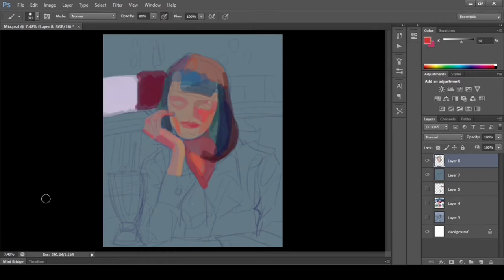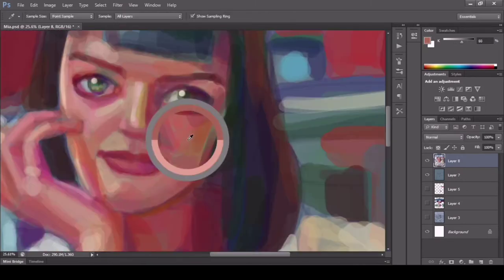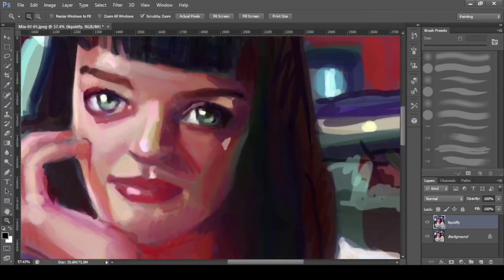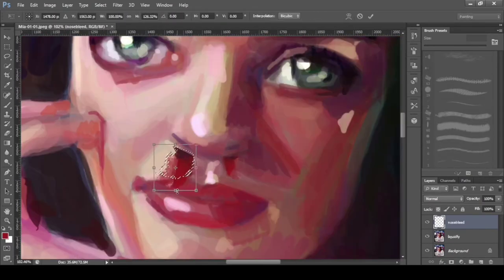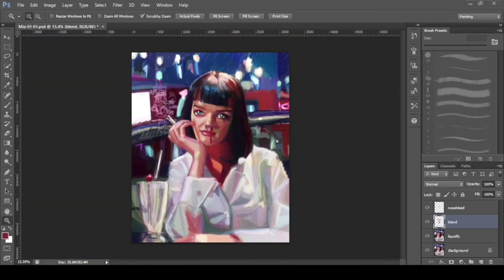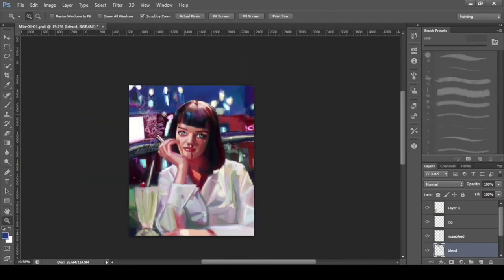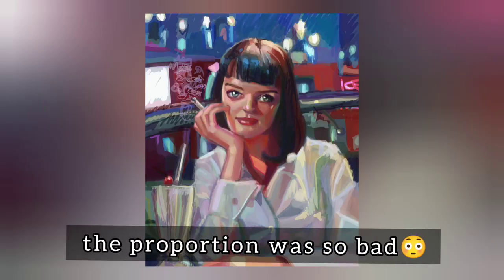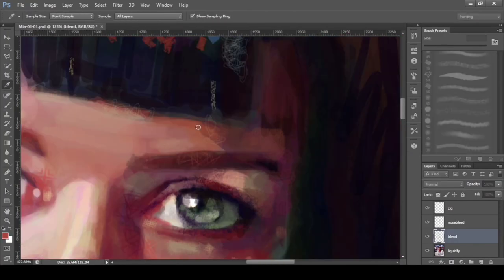Photo study time-lapse and, "What did I learn in six months of digital painting?"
For commission,
please contact